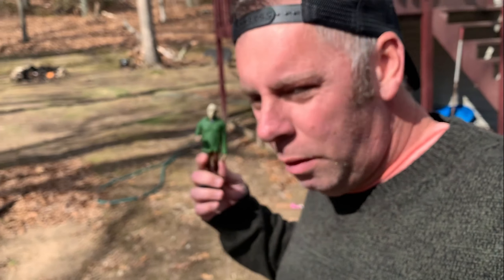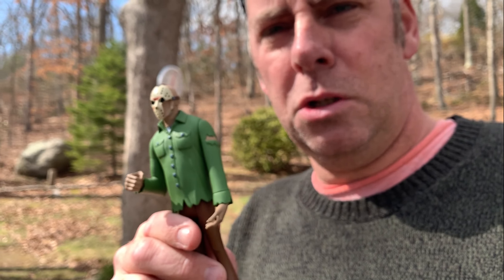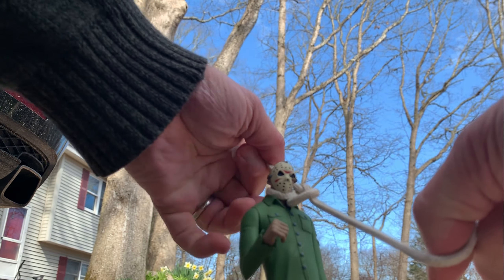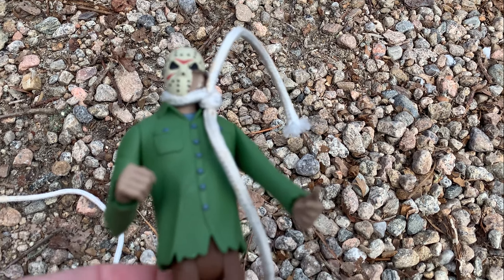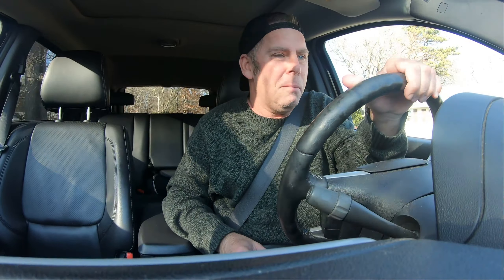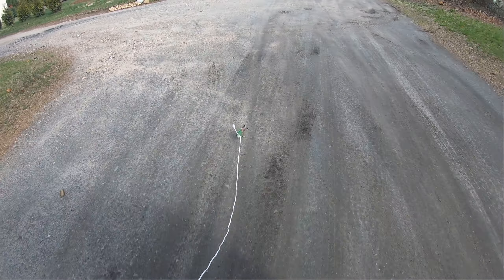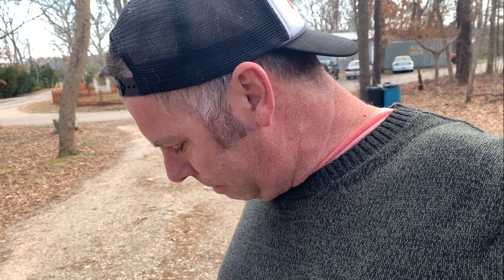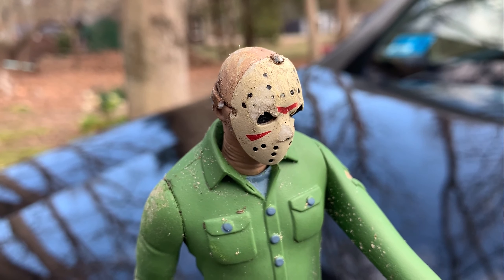Scooby-Doo Jason Gets Dragged By CAR | Get REKT!!!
Scooby-Doo Jason Gets REKT! Dragged by car BAMMM! If you liked this video give me a big THUMBS UP!!!

i wanna thank the people that showed up to the "Premier" yesterday!

Any Donations are much appreciated and will help fund the channel and help me grow as a creator and bring you guys (MY FANS) more Videos!

Thank you Camp Army!!